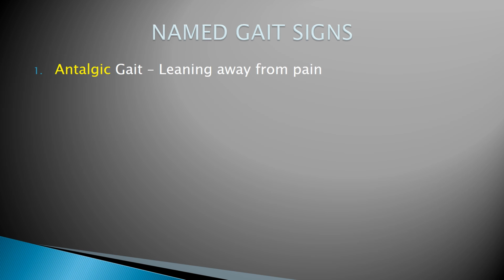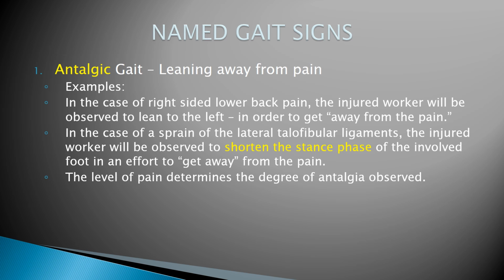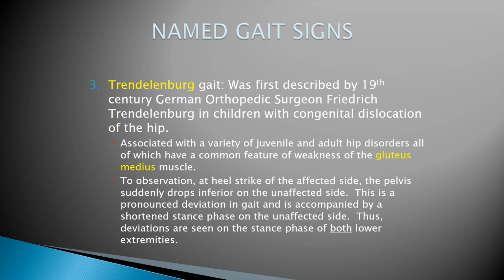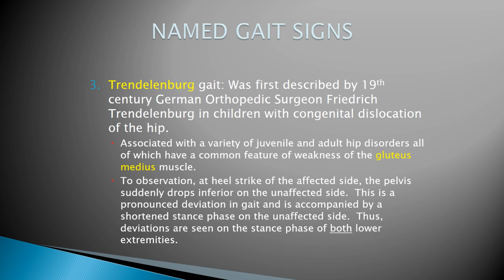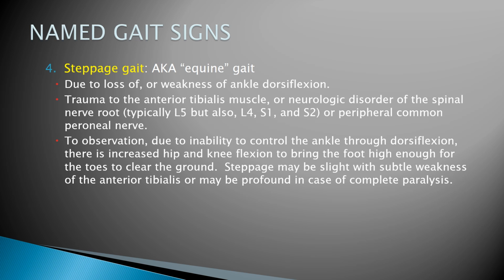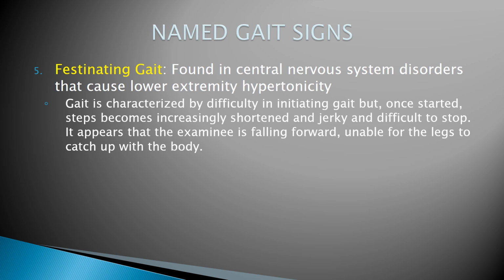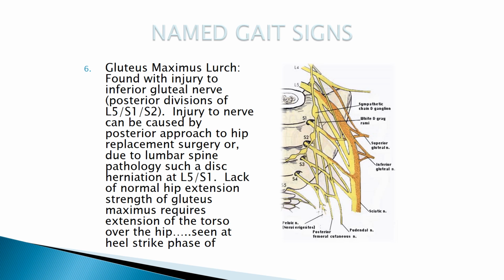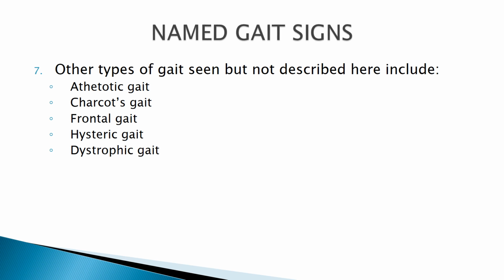Named Gait Signs Perry J. Carpenter DC QME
Gait Disturbance & Assistive Devices - 6 Hour QME Continuing Education Home Study Program  This video reviews some of the commonly encountered gait derangements (antalgic gait, steppage gait, gluteus maximus lurch, and others) and dissects them with a fine tooth comb.  Then, each gait is depicted in a live video.